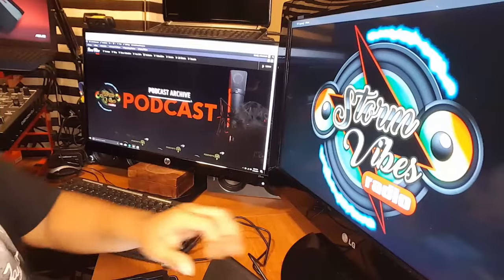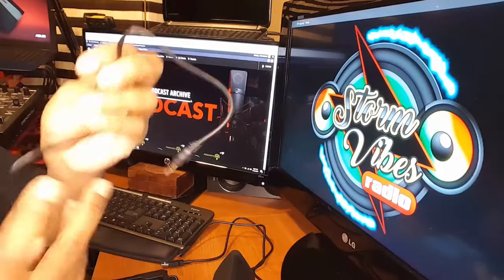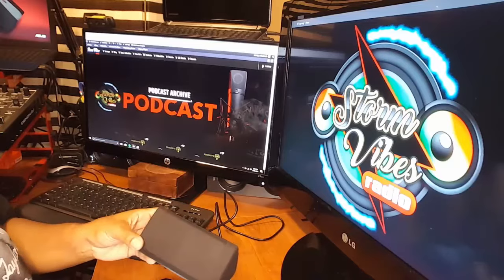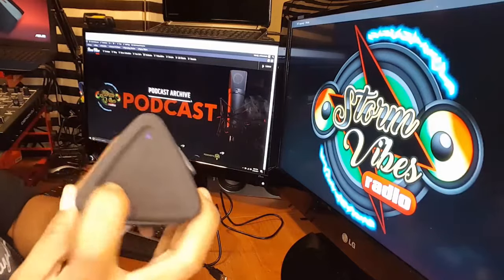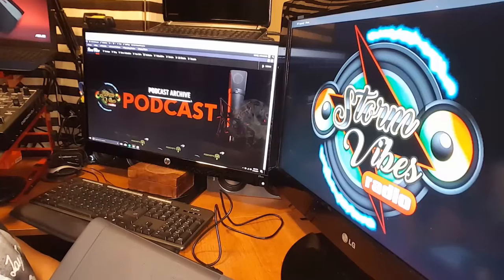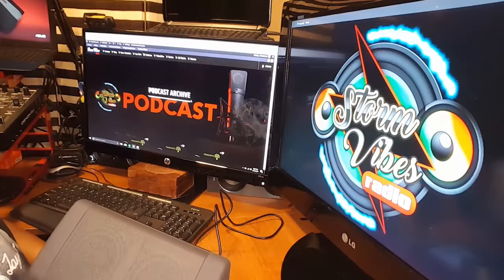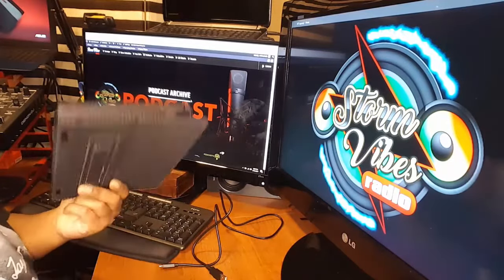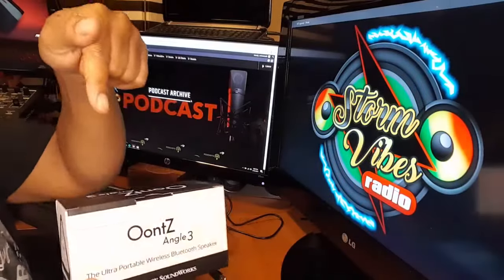𝐎𝐨𝐧𝐭𝐙 𝐀𝐧𝐠𝐥𝐞 𝟑 𝐁𝐥𝐮𝐞𝐭𝐨𝐨𝐭𝐡 𝐒𝐩𝐞𝐚𝐤𝐞𝐫 𝐑𝐞𝐯𝐢𝐞𝐰 & 𝐒𝐨𝐮𝐧𝐝 𝐓𝐞𝐬𝐭: 𝐔𝐧𝐥𝐞𝐚𝐬𝐡 𝐒𝐨𝐧𝐢𝐜 𝐁𝐫𝐢𝐥𝐥𝐢𝐚𝐧𝐜𝐞 𝐟𝐨𝐫 𝐔𝐧𝐝𝐞𝐫 $𝟑𝟎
𝐎𝐨𝐧𝐭𝐙 𝐀𝐧𝐠𝐥𝐞 𝟑 𝐁𝐥𝐮𝐞𝐭𝐨𝐨𝐭𝐡 𝐒𝐩𝐞𝐚𝐤𝐞𝐫, 𝐮𝐩 𝐭𝐨 𝟏𝟎𝟎 𝐟𝐭 𝐖𝐢𝐫𝐞𝐥𝐞𝐬𝐬 𝐑𝐚𝐧𝐠𝐞

Experience the ultimate in audio with the OontZ Angle 3 Next Generation Ultra Portable Wireless Bluetooth Speaker by Cambridge SoundWorks. 🎶

🔊 High-Quality Crystal Clear Sound: Distinct mids and highs, along with enhanced bass from the proprietary passive bass radiator design, deliver excellent stereo sound. The OontZ Angle 3 sets itself apart as the next generation of ultra-portable speakers with unparalleled features. 🌟

🔊 Louder Volume & More Bass: Enjoy distortion-free sound even at maximum volume, filling any space with room-filling audio. Ideal for home, dorm room, kitchen, bathroom, car, and parties, this speaker is perfect for streaming music from services like Pandora and Spotify. 🏡🚗🎉

🌊 Water-Resistant & Outdoor Ready: With an IPX5 rating, the speaker is splashproof, rainproof, dustproof, and sandproof. Perfect for beach outings, poolside relaxation, car rides, and even on the golf cart. While resistant to gentle water spray and splash, it should not be fully or partially submerged. 🏖️🚿⛳

🌍 Ultra-Portable Design: Weighing under 10 ounces, measuring 5 inches long, and 2.8 inches tall, the OontZ Angle 3 is designed for on-the-go adventures. The high-capacity rechargeable 2200 mAh battery provides up to 12 hours of playtime. Its sleek design with no square edges makes it comfortable to carry, making it an ideal travel and hiking companion. 🎒🌄

📱 Easy Bluetooth Connectivity:
Connect to your favorite devices in seconds, including iPhone,# iPad, iPod, Mac, Smartphones, Tablets, and Windows 10. For non-Bluetooth devices, use the included 3.5mm audio cable connected to the AUX-IN jack. The built-in mic allows for handsfree speakerphone calls from Smartphones and iPhones. 📲🔗

🎁 The Perfect Gift:
Whether for yourself or a loved one, the OontZ Angle 3 is the perfect gift for those who appreciate high-quality audio on the go. Elevate your audio experience with this versatile and feature-packed Bluetooth speaker. 🎁🔊